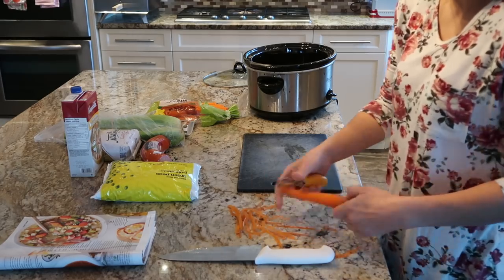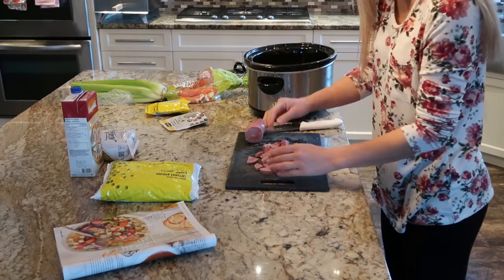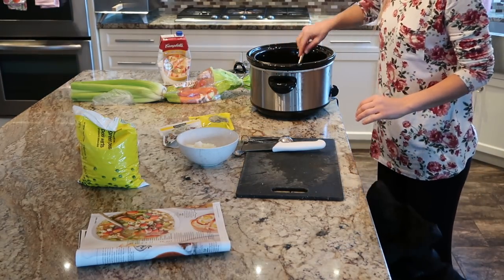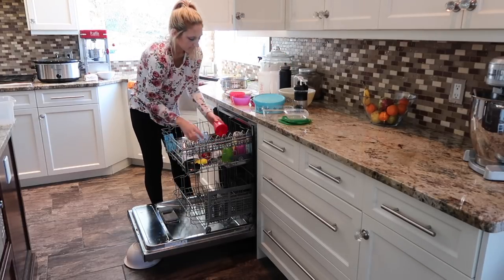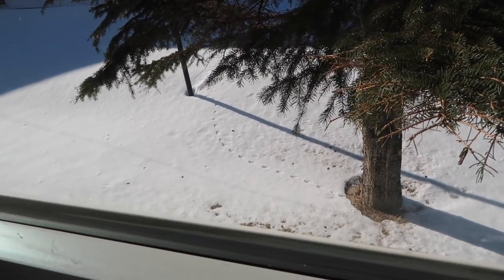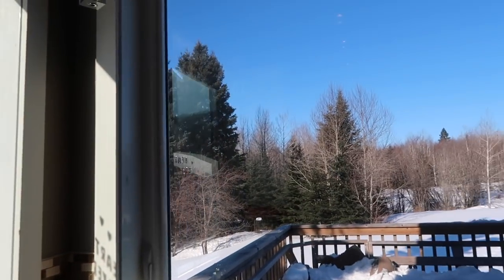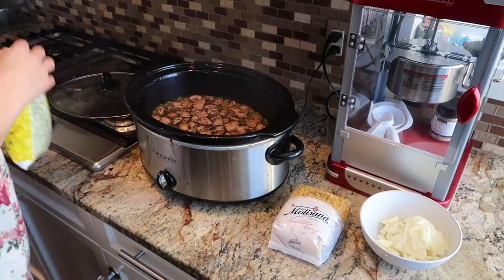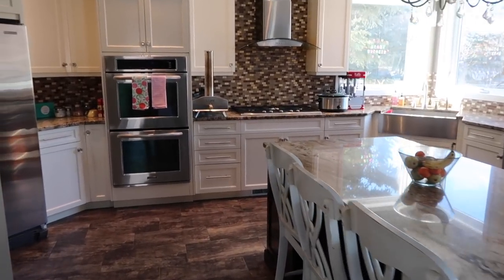Cook & Clean with Me 2018 | Cleaning Motivation | Slow Cooker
Today I am sharing with you a new recipe I am trying. Slow Cooker Smoked Sausage Minestrone. (Recipe Below)
I am also going to take you all along on the cleanup after the cooking. Hopefully you can get some good cooking and cleaning motivation from me :)

Slow Cooker Smoked Sausage Minestrone (recipe from Canadian Living Soups & Stews Magazine)

450g smoked sausage
4 cups chicken broth
1 1/2 cups chopped carrots
1 1/2 cups chopped celery
1 onion diced
2 bay leaves
2 tsp Italian seasoning
1/2 tsp pepper
1 cup frozen peas
1 cup tubetti pasta

In slow cooker, combine sausage, broth, 2 cups water, carrots, celery, onion, bay leaves, Italian seasoning, and pepper. Cover and cook on low until vegetables are tender 6-8 hrs.
 Discard bay leaves. Add peas and pasta to slow cooker; cover and cook on high until pasta is al Dante, 15-20 mins.
 Serve with fresh bread.

I am so thankful for all of my existing fans and my new ones who are just going me today.

Amanda

~Links to my favorite products~

Essential Oils 20PC set
Melaleuca Melamagic heavy duty cleaner
Mrs. Meyers Lavender cleaner
Essential Oil Diffuser
O-Cedar Easy Wring Mop
Method Mint Surface Cleaner
Method Bamboo Antibac Cleaner

~Music Credits~
Declan DP- Come Home
Declan DP- This is me